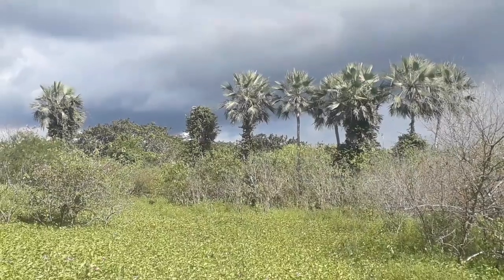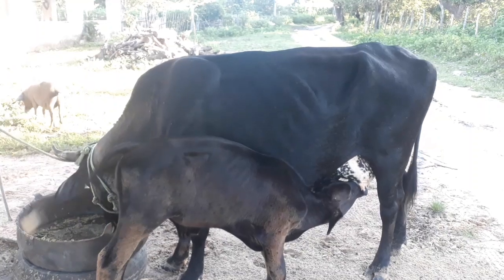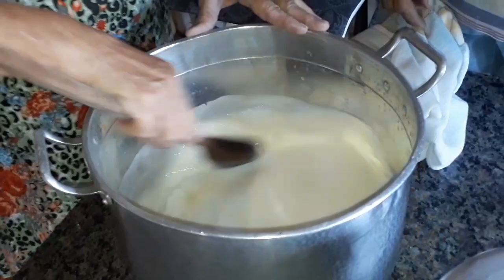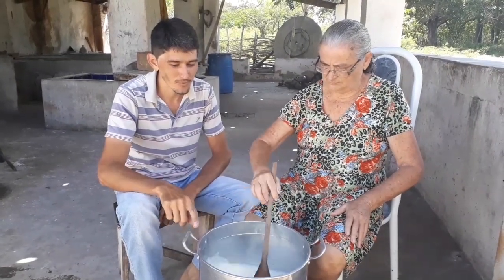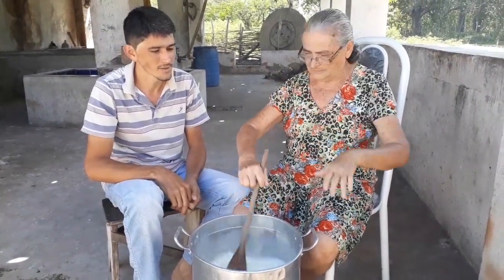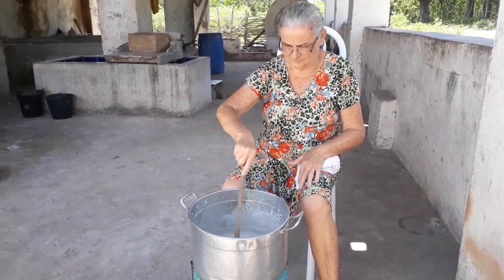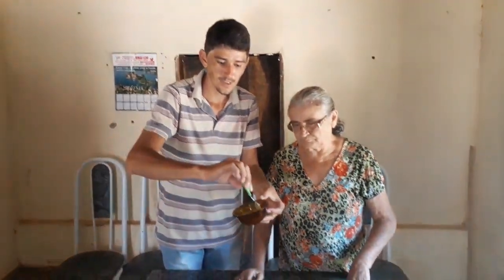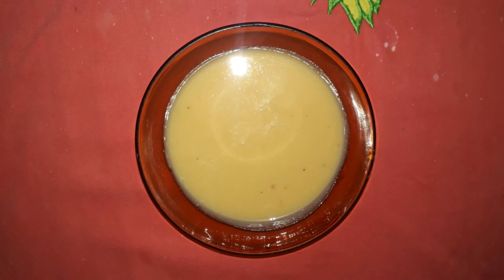Eu e minha vó fazendo doce de leite caseiro, receita simples mas muito saborosa 🥛🐄.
Nesse vídeo eu e minha vó ensinamos vocês a fazer uma receita de doce de leite caseiro,

 Uma receita  gourmet simples da minha avó com toda a sua autenticidade e sabor.

Os verdadeiros sabores do interior.

MÚSICAS QUE USO :

  Eldar kedem - present moment.

  Lior seker - first adventure.